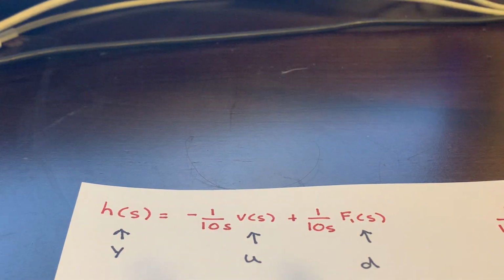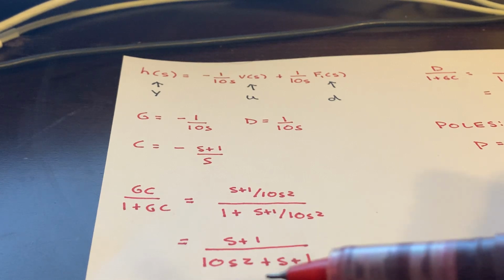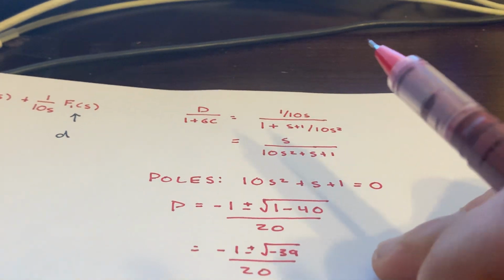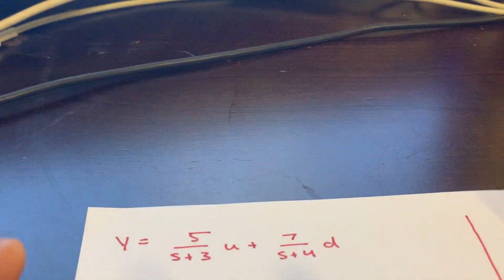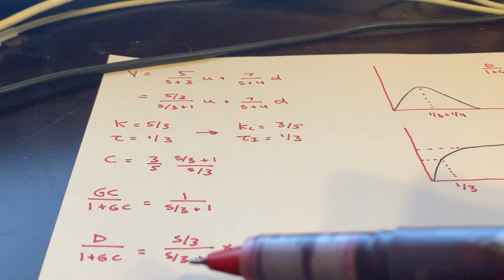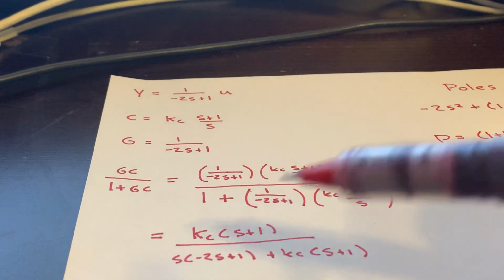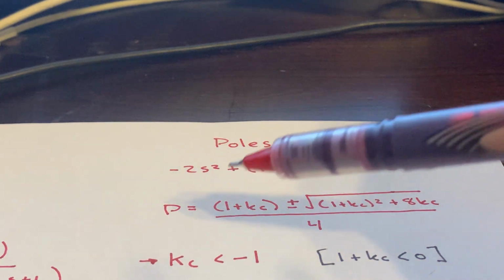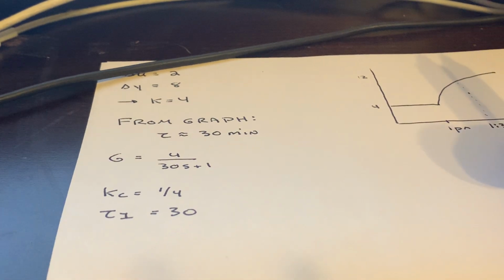Lecture: Exam 3 Review (Part 2)